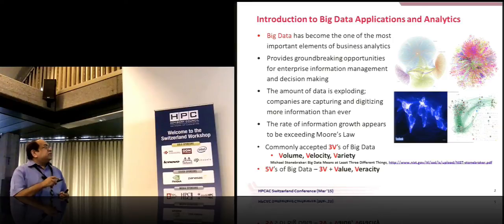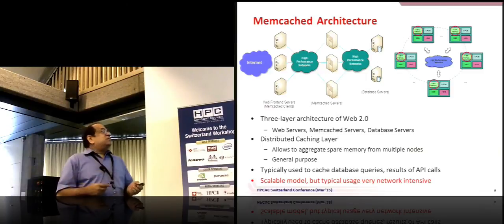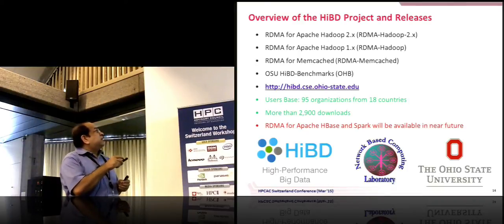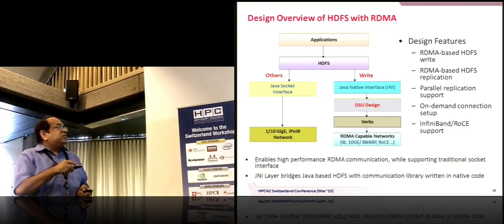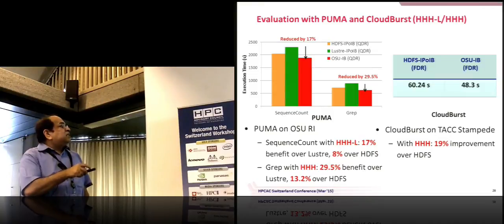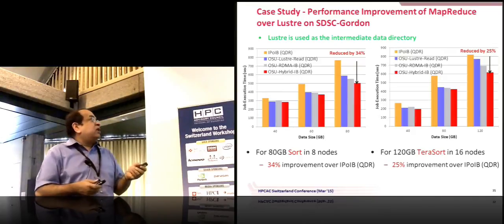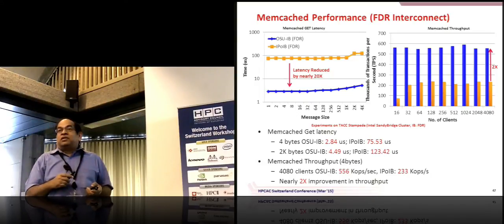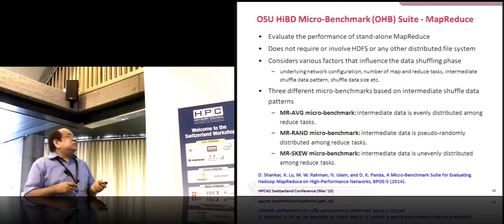Accelerating Big Data Processing with Hadoop, Spark and Memcached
In this video from the 2015 HPC Advisory Council Switzerland Conference, DK Panda from Ohio State University presents: Accelerating Big Data Processing with Hadoop, Spark and Memcached.